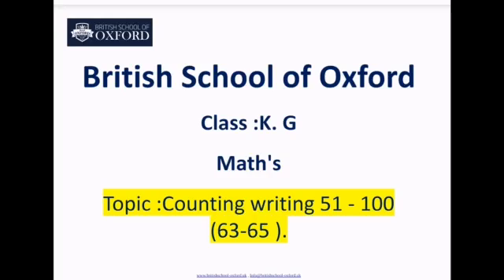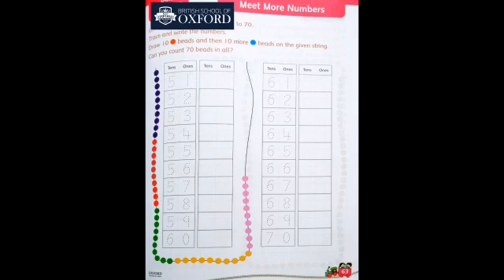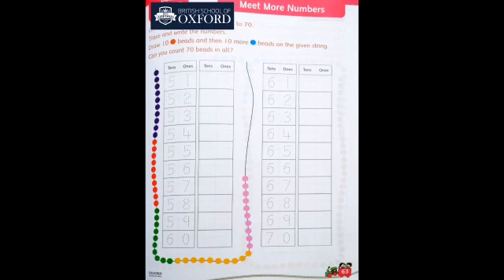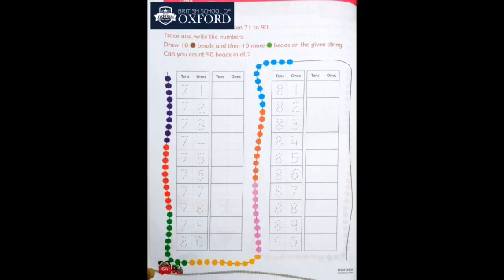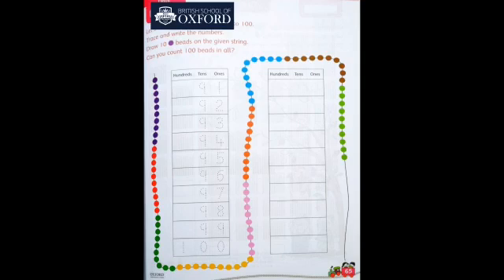Kindergarten#Math:Topic:Counting,writing 51-100(pg#63-65)